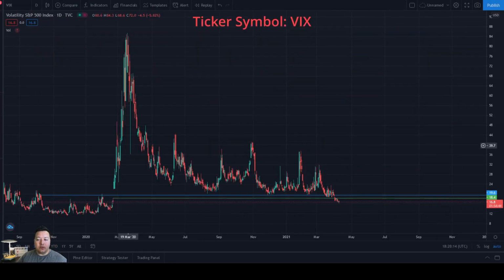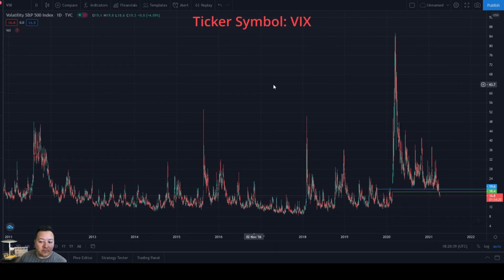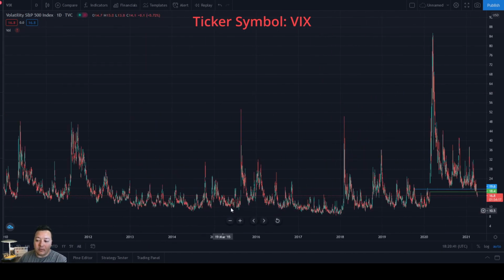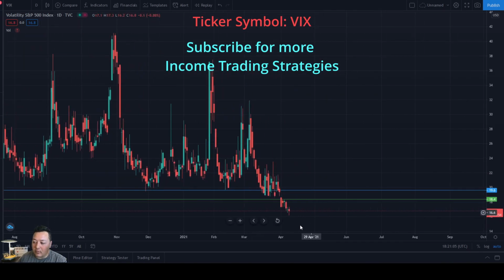Implied Volatility + VIX for BEGINNERS | 2 Things In 2021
2021 will be a different trading year than 2020.  If you're a new trader there are 2 main things to remember with Implied volatility ( IV ) and the VIX.

How I track trades:: Track your trades, Improve your trades (What gets measured gets managed)

It is imperative that you conduct your own research. I am merely sharing my opinion with no guarantee of gains or losses on investments.  In case this was missed…This content is for educational/entertainment purposes only.